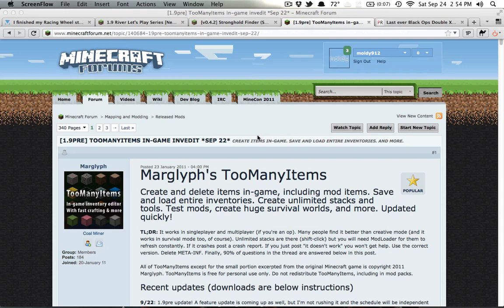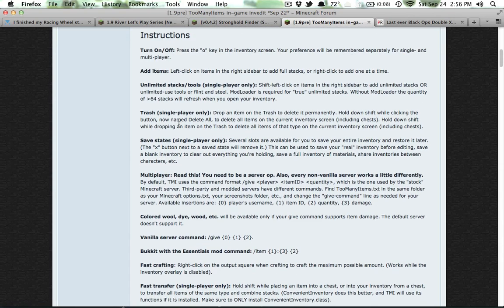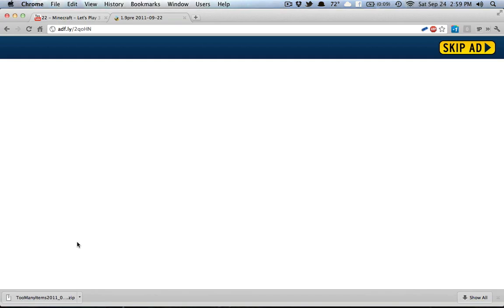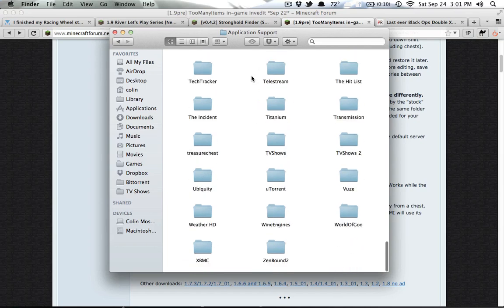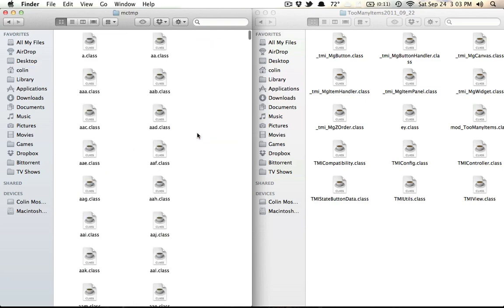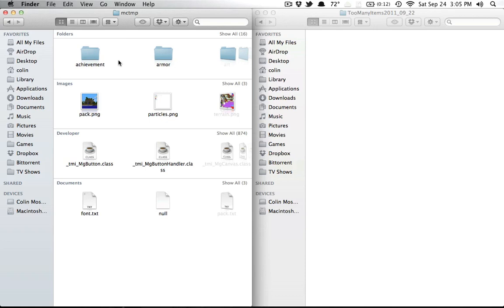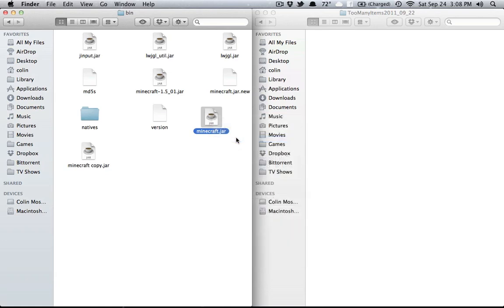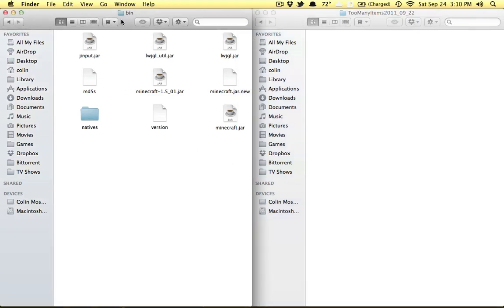24 - Minecraft Tutorial - How to Install Mods [Mac + PC]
Instructions are below and in video!

This video will teach you how to install mods for Minecraft for both Macintosh (Mac) computers and Windows PC computers. The steps for each are very simple. Always make sure you back up your minecraft.jar file, and on Windows, make sure you delete your META-INF folder, or the game will not work. Happy modding!

---Instructions (Mac):---
1. Find mod, read instructions, and download appropriate version
2. Backup minecraft.jar (go to ~/library, then minecraft, then bin)
3. Run first script below in Terminal:

cd ~
mkdir mctmp
cd mctmp
jar xf ~/Library/Application\ Support/minecraft/bin/minecraft.jar

4. Inject class files and folders into appropriate folders
5. Run script below in Terminal:

rm META-INF/MOJANG_C.*
jar uf ~/Library/Application\ Support/minecraft/bin/minecraft.jar ./
cd ..
rm -rf mctmp

6. Run Minecraft

---Instructions (Windows):---
1. Find mod, read instructions, and download appropriate version
2. Backup minecraft.jar (Run "%appdata%", then roaming, then .minecraft, then bin)
3. Open minecraft.jar in Winrar
4. Inject class files and folders in appropriate folders
5. DELETE META-INF OR YOUR PC ASPLODES
6. Close Winrar and run Minecraft